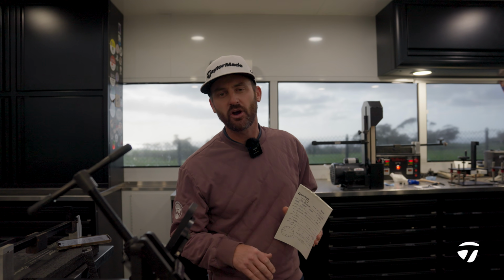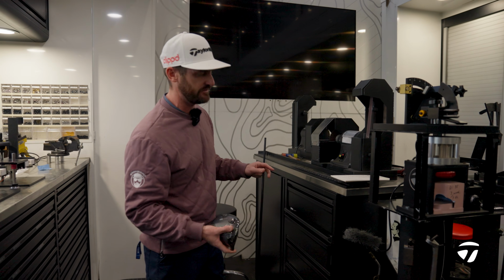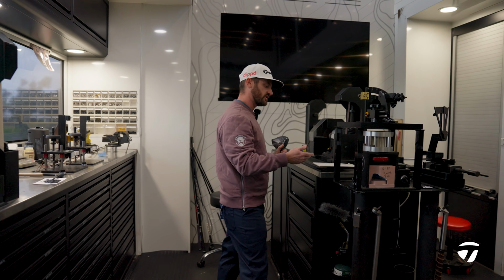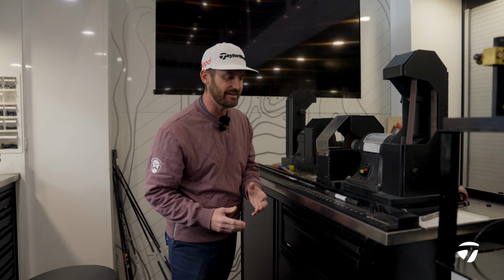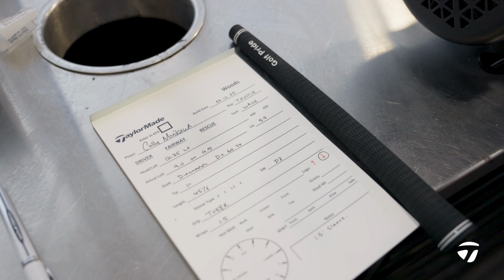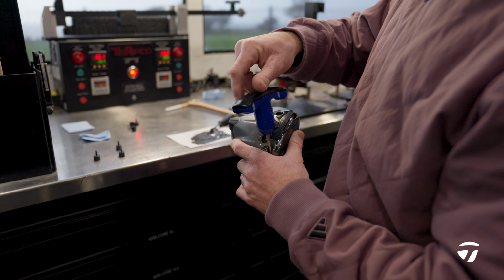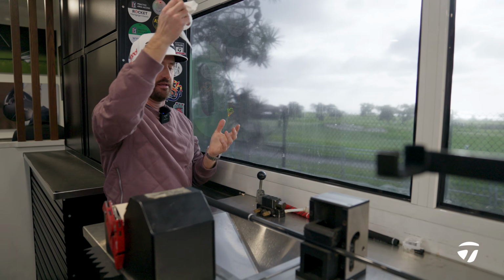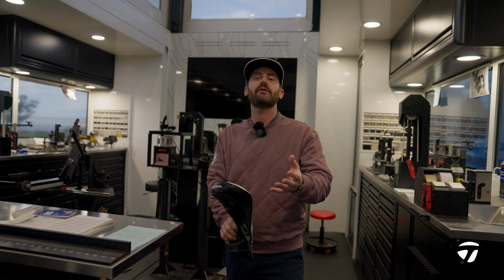Building Collin Morikawa's Qi35 Driver | TaylorMade Golf Europe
Collin Morikawa has hit 78% of his fairways entering the Genesis Invitational with his new Qi35 LS driver. From the TaylorMade Tour Truck at Torrey Pines, watch as Trottie Golf describes in great detail how Collin's new driver is built from the ground up, including details on his weight configuration and background on the testing process.